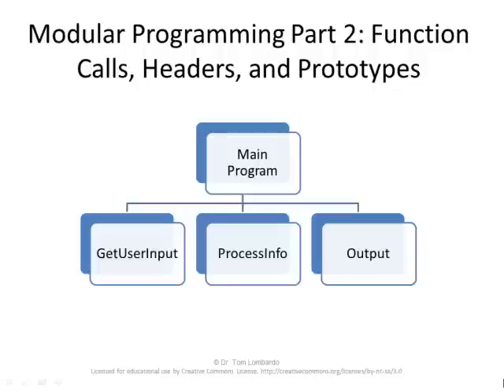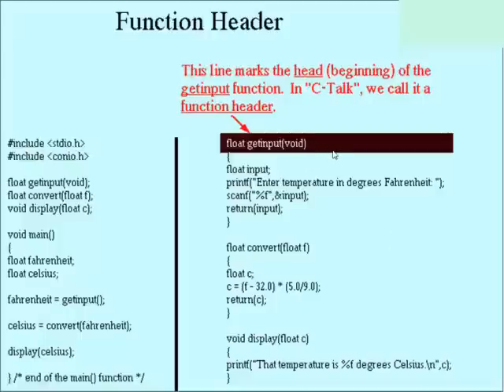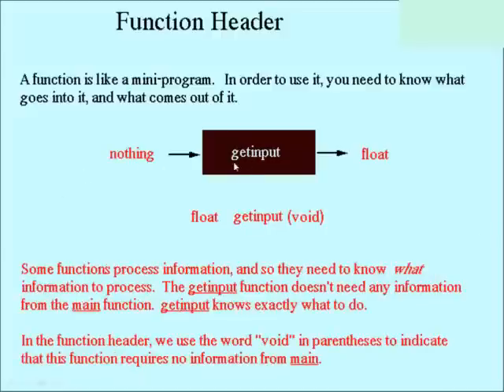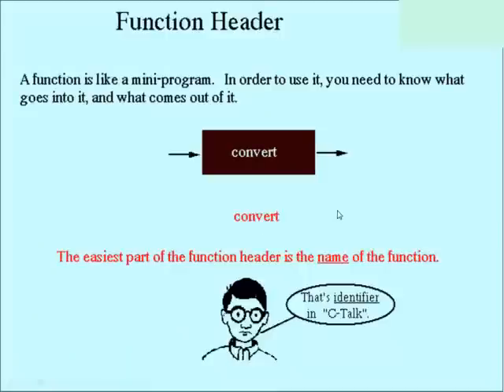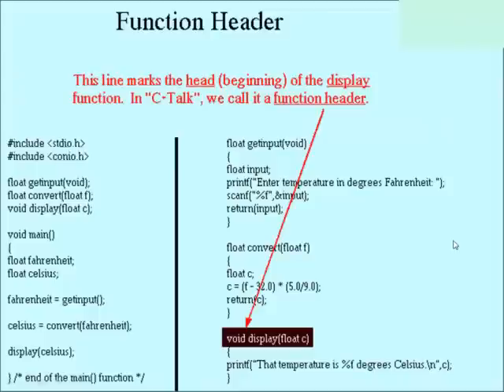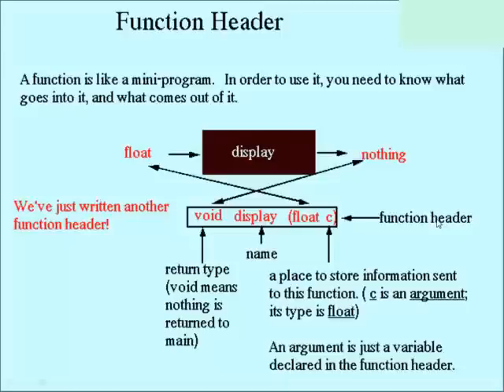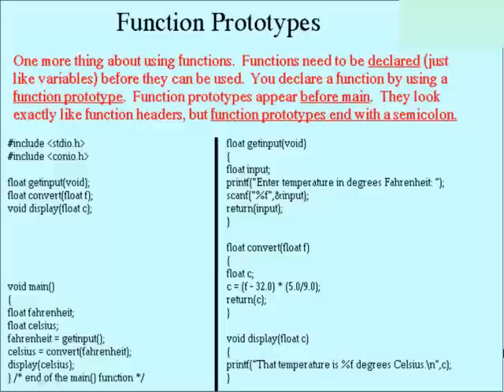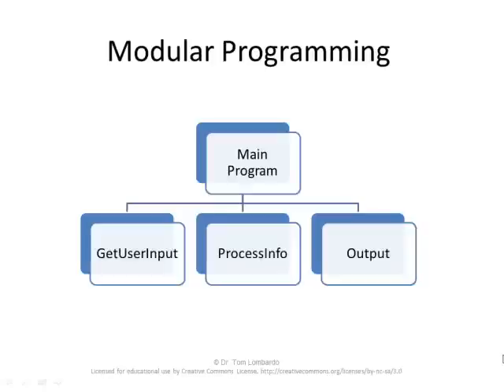ModularProgramming2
Modular programming part 2